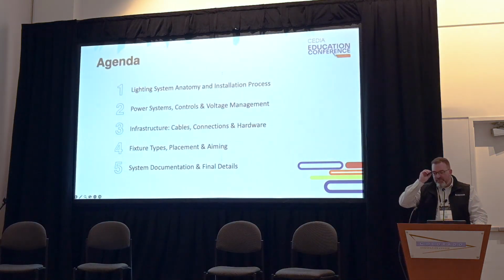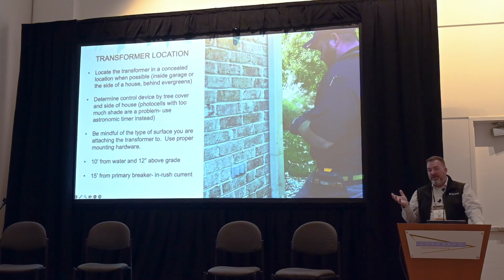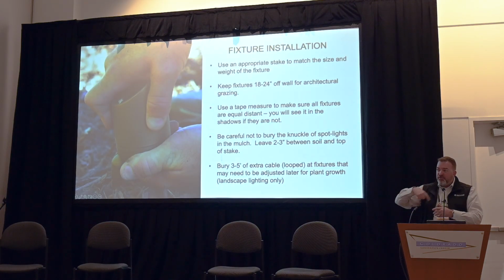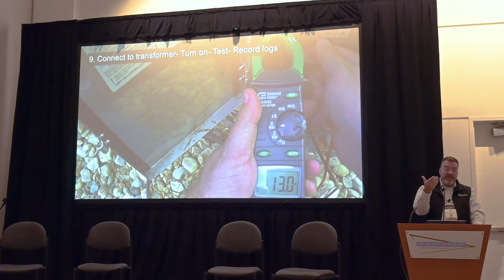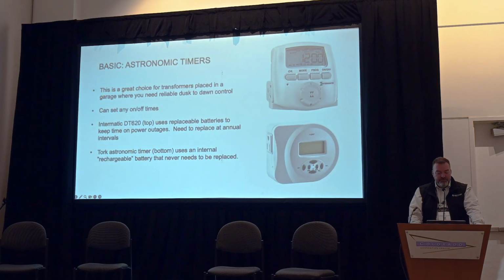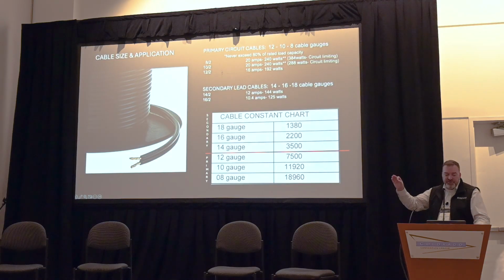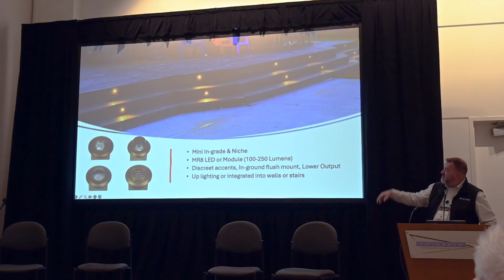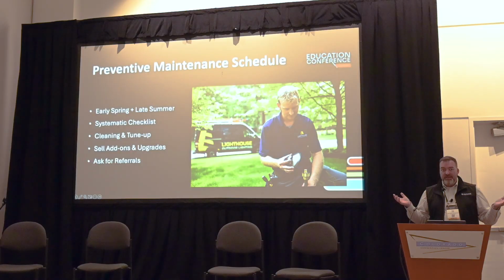The Critical 5 of landscape Lighting Installation - CEDIA 2025 Live Presentation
Tim Ryan from Lighthouse Design Studio speaks at CEDIA 2025, home integrators technology show in Denver Colorado about the critical steps needed for a successful and durable landscape lighting installation. This class is particularly focused on directing new companies adding landscape lighting to their business know how to install lighting correctly and efficiently.

The presentation covered:

1: The anatomy of a lighting system and the installation process start to finish.

2: Power systems, controls and voltage management (calculating voltage drop in low voltage lighting systems)

3: The underground infrastructure of a low voltage lighting system: Cables, connections and hardware.

4: Landscape Lighting fixture types, placement and aiming - an installers guide

5: System record documentation, service and final detailing